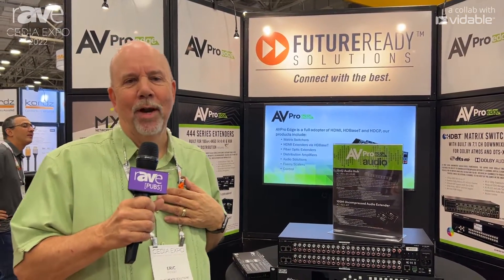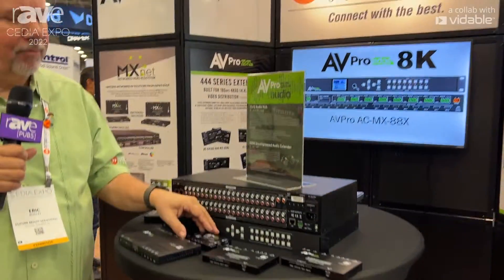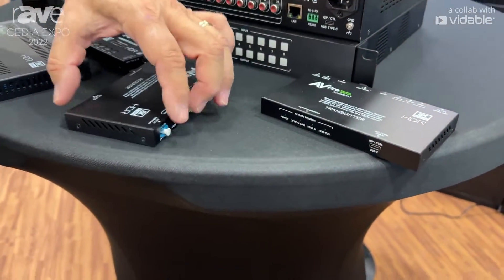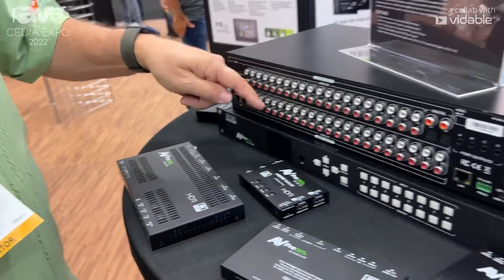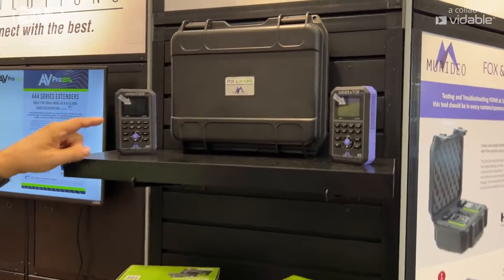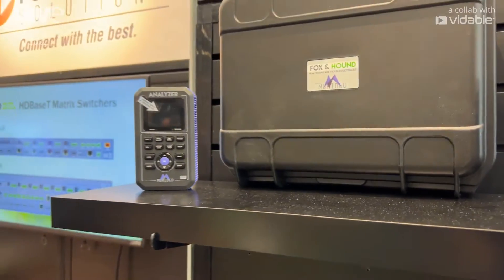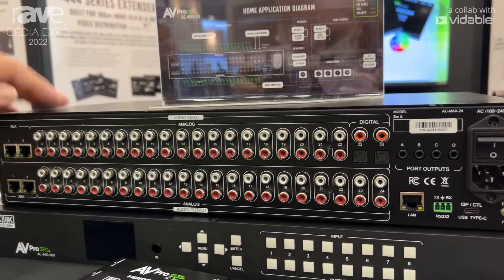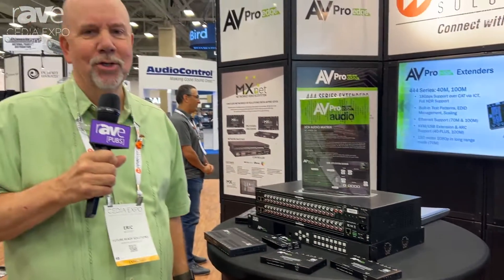CEDIA Expo 22: Future Ready Solutions Features AVPro Edge 8K Products, Including Scalers, Extenders